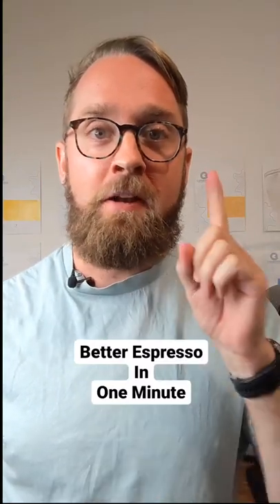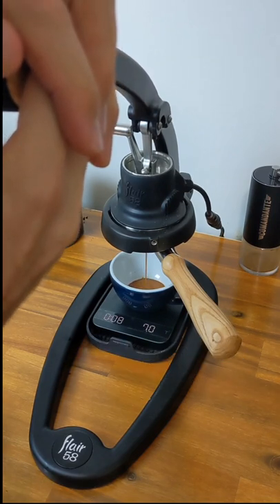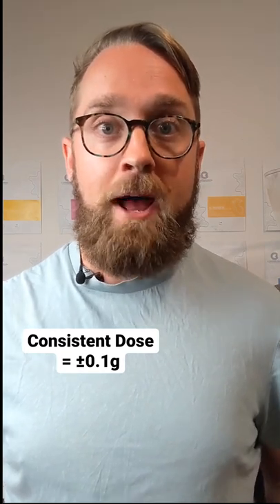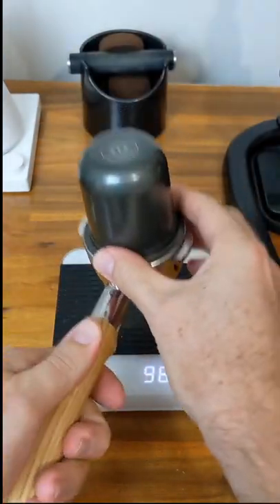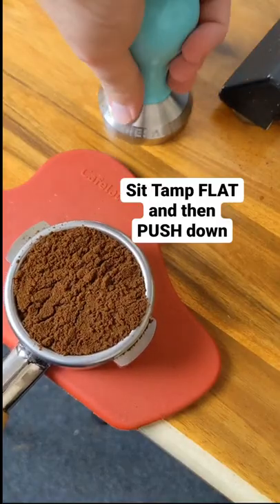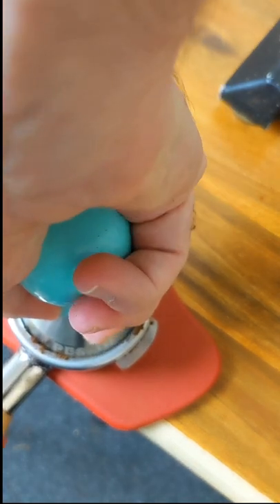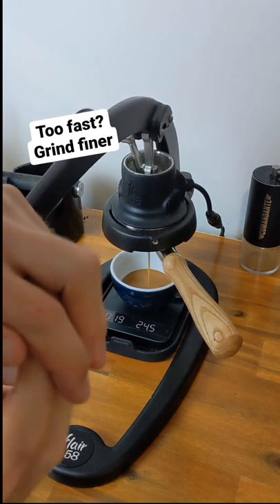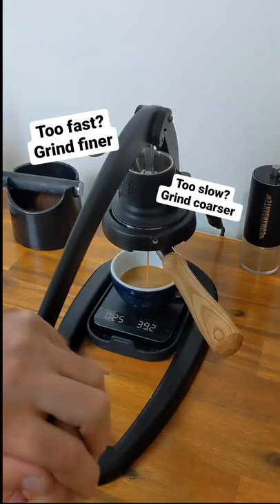BETTER ESPRESSO in 1 minute